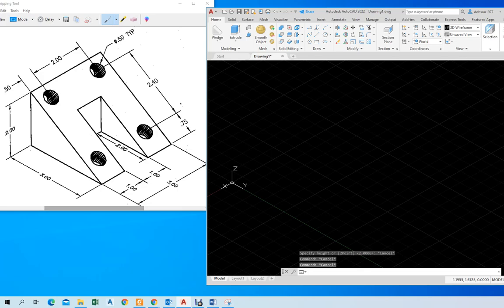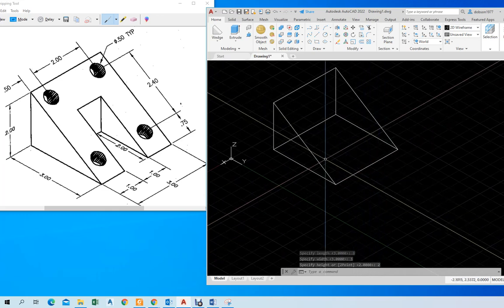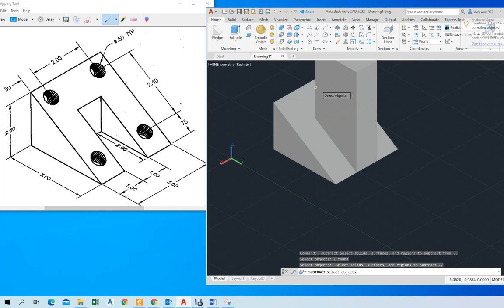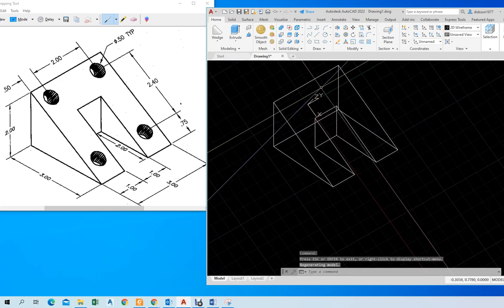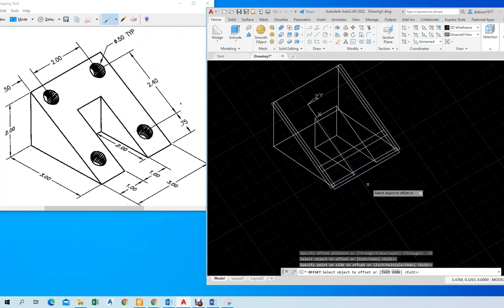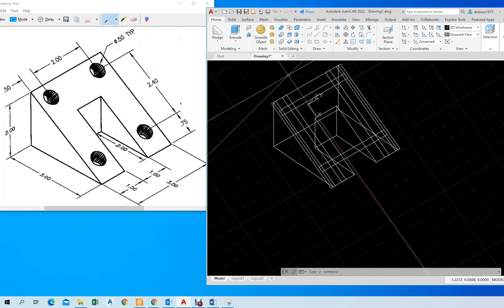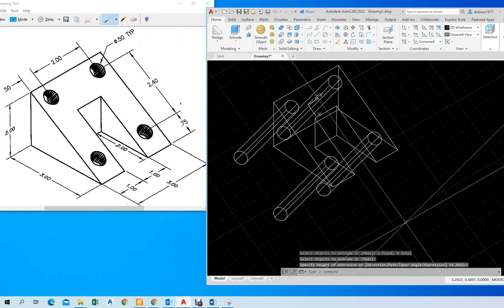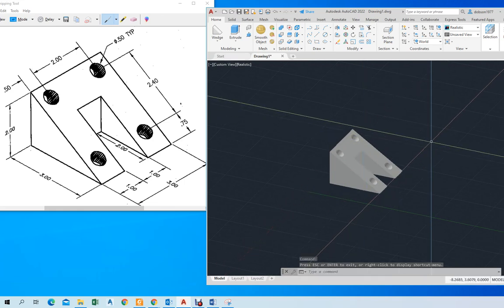2022 DOBSON ADVANCED AUTOCAD BASIC WEDGE DRAWN